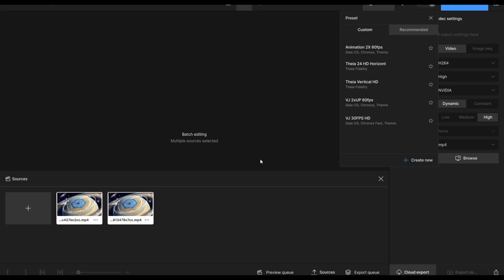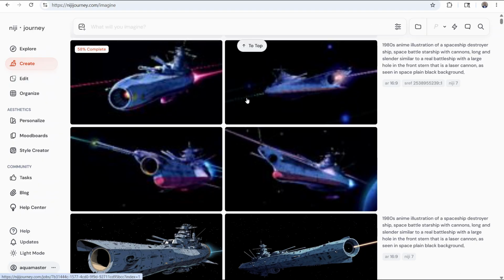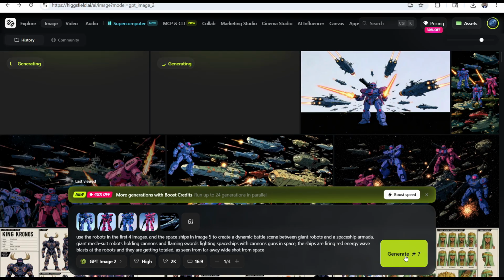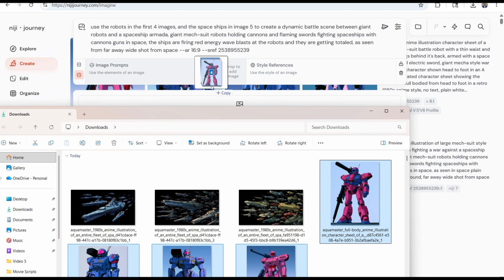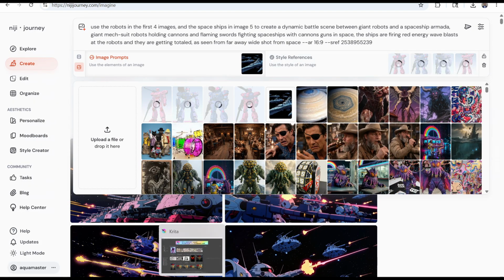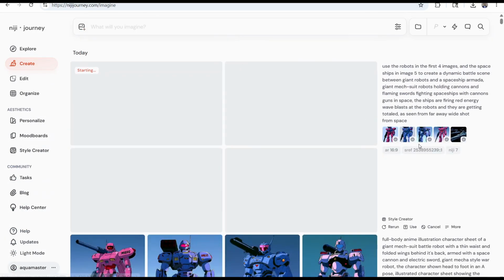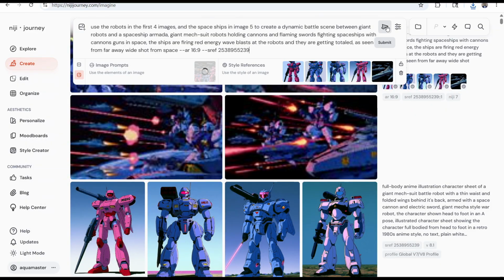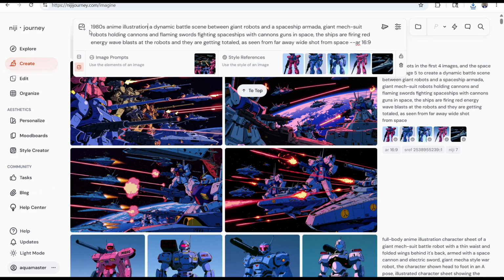How To Make A Feature Length Anime Movie With AI - Part 8: Generating Video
Come with me as I produce my next feature-length anime movie from scratch using AI.  I'll take you on the entire journey, through my process step-by-step as I explain to you the ups and downs of making a long-form narrative project using AI animation.

In this video, we'll begin to generate videos.

✅ About Kai Laigo.

Welcome to Kai Laigo Productions! This channel is all about unique and creative animations paired with music. I make animated music videos, indie animation shorts, and personal art animations. Watch my hand-drawn and digital art come to life with music. Join me on this artistic journey and enjoy my original animation creations.

🔔 Are you a fan of unique and creative animations paired with music?